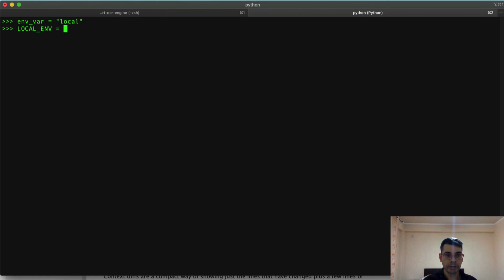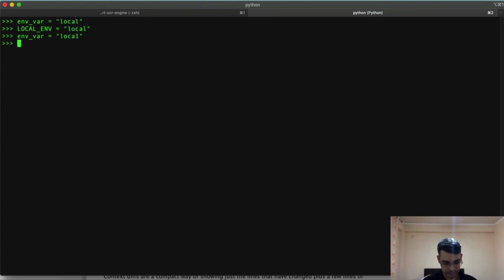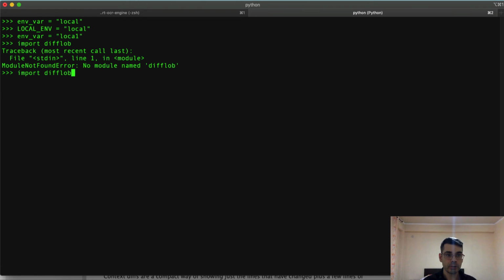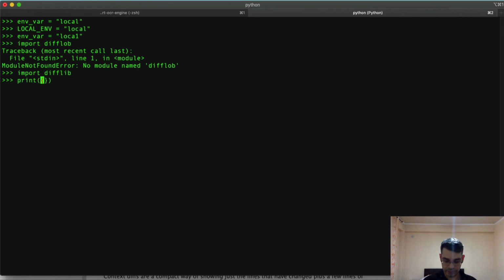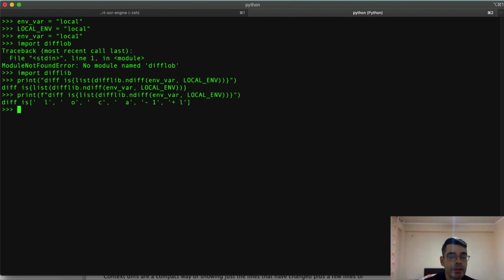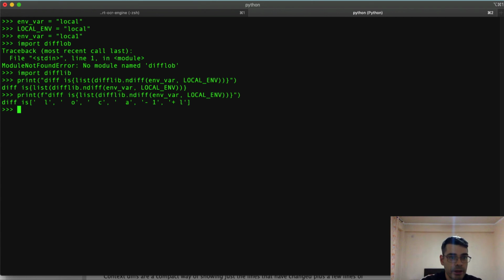How to debug the diff between two likely the same strings - Python version